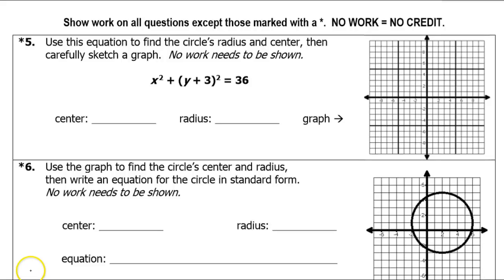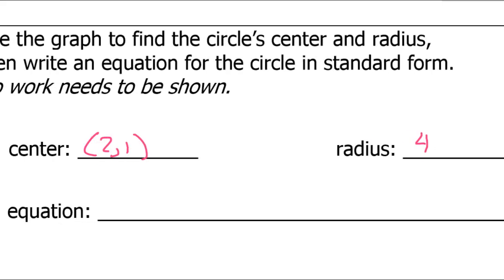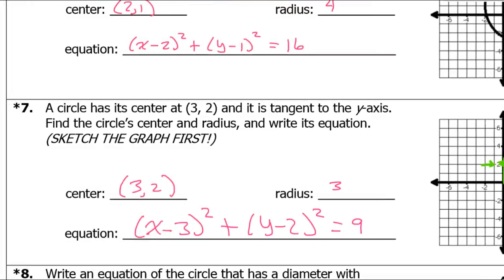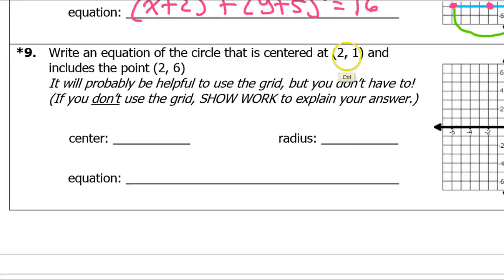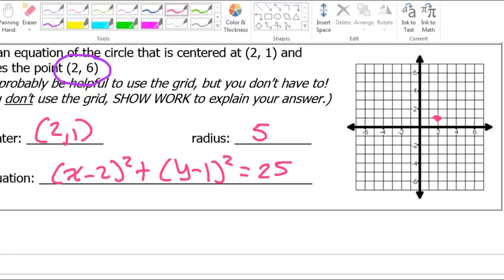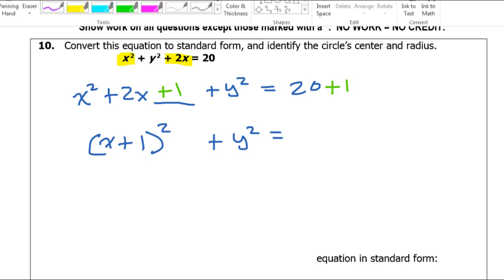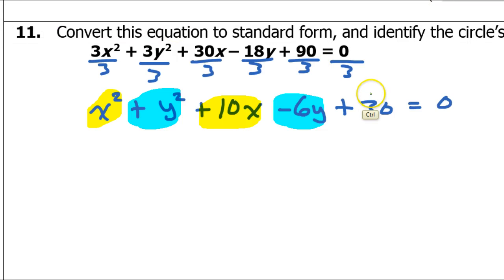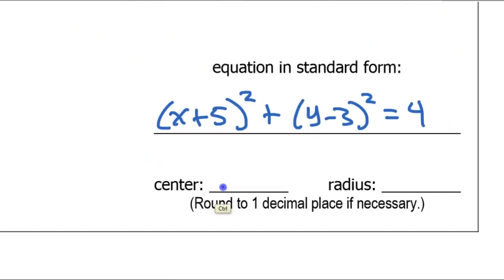Quiz B (05 to 11) Writing the Equation of a Circle in Standard Form